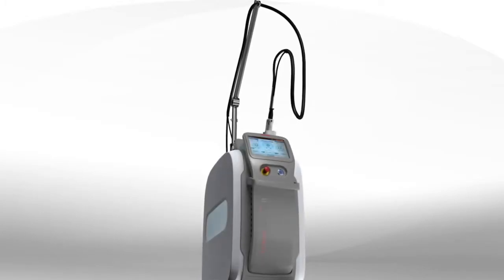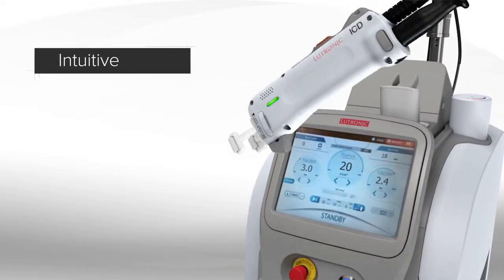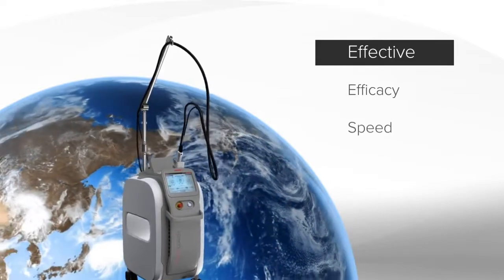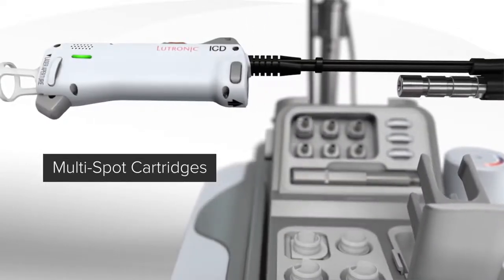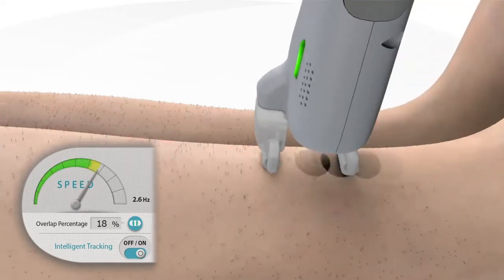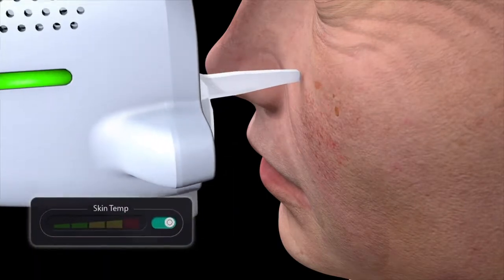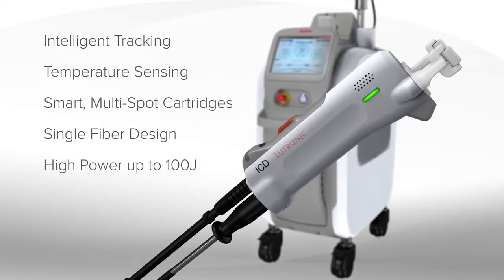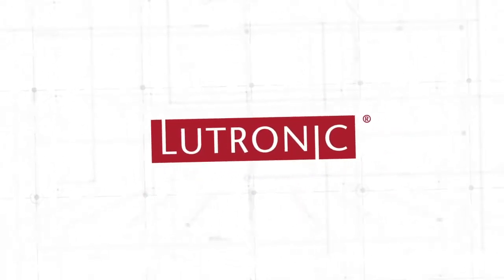Alexandrite laser Clarity II by Lutronic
Lutronic’s Clarity IITM is a high-powered, dual-wavelength platform that effectively delivers a wider range of parameters to
help safely and efficiently treat the broadest indications with ease. The innovative design includes: a single fiber for all spot
sizes (2-25mm), intuitive interface, and no need for calibration after any parameter change. Clarity II can save time and help
facilitate faster, more effective treatments.